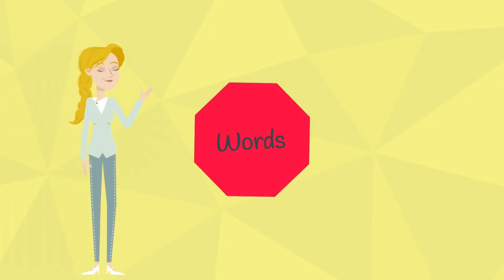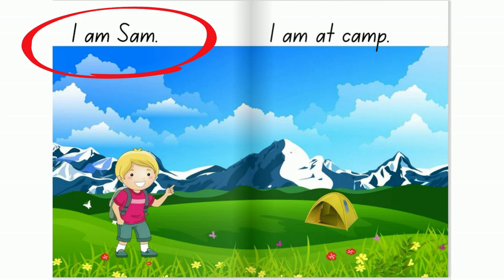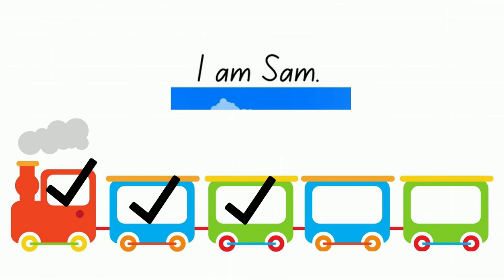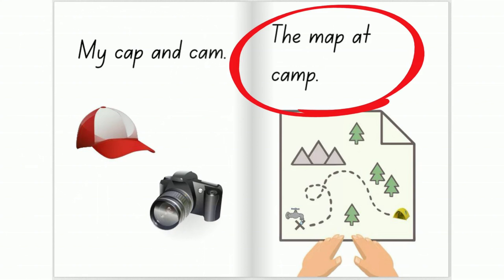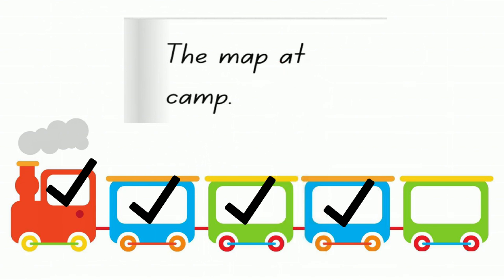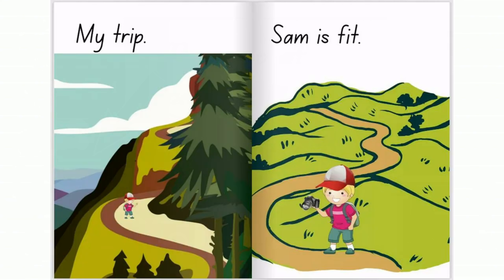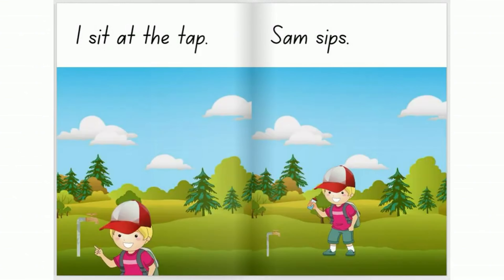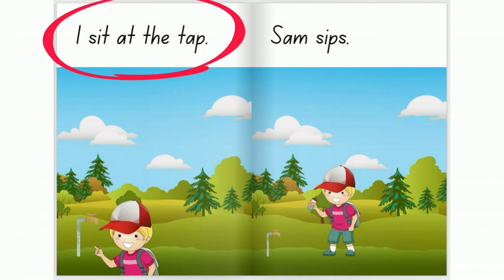The Written Word | Kindergarten Science of Reading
In today's kindergarten science of reading lesson, we will learn about the written word.

Visit aussiereaders.com for more resources and for our Kindergarten reading and writing course